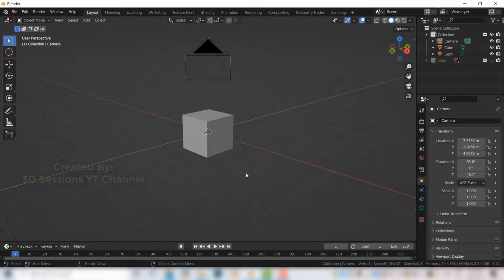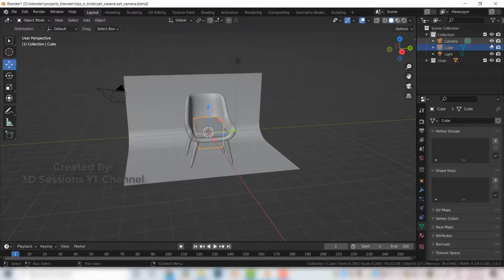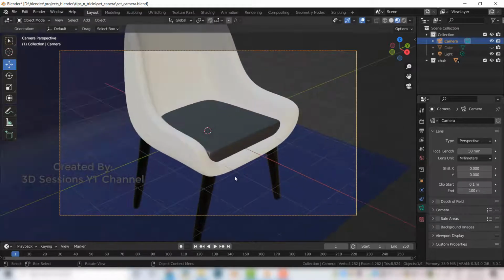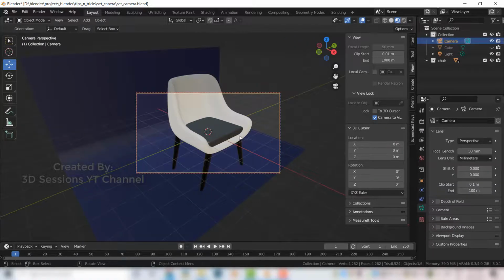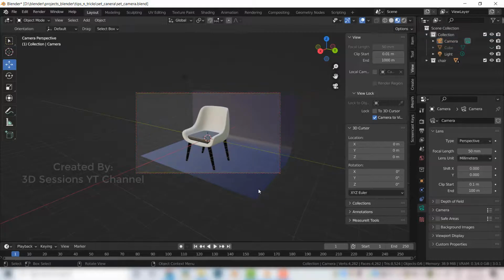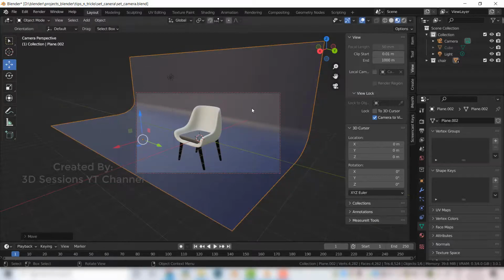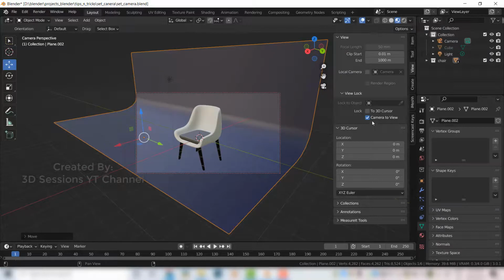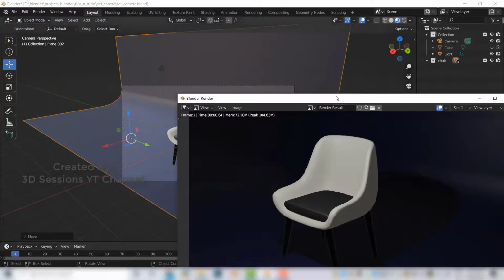Learn to set Camera in Blender 3D | Tips and Tricks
In this quick video tutorial, I will show you camera tricks to align camera to view. It will show you how to position the camera in Blender 3D.

We will keep uploading more 3d modeling and texturing videos using Blender.